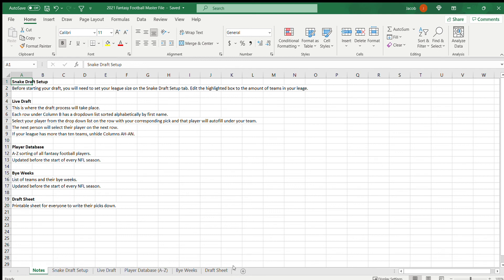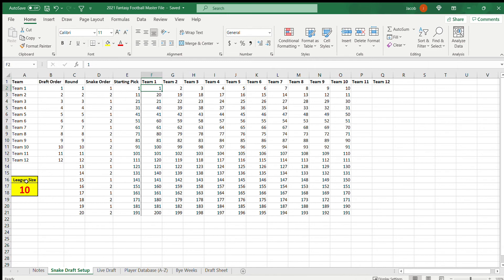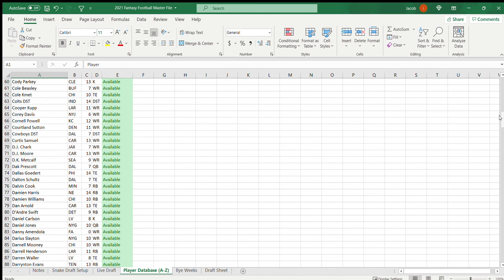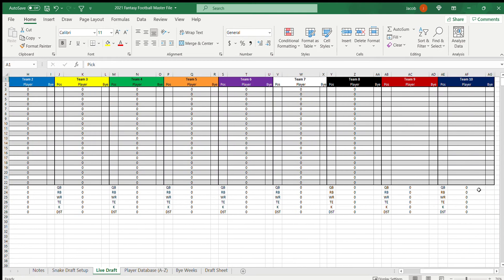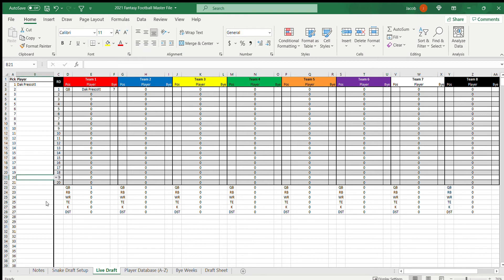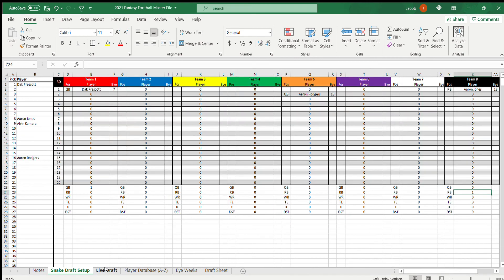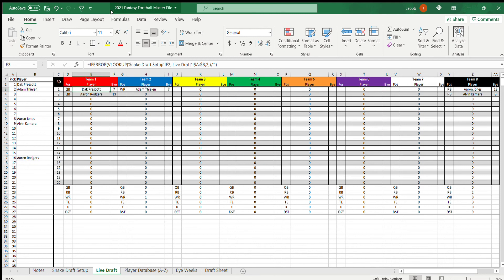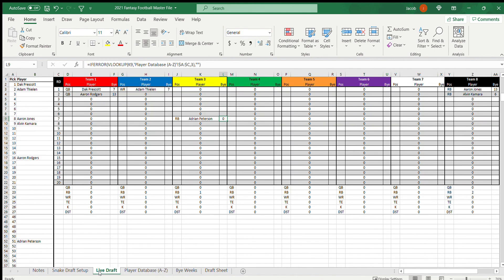Fantasy Football Draft Spreadsheet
I created this spreadsheet for my fantasy football league so we could have a live in-person offline draft every year.
In this video, I walkthrough the draft sheet and how it's used.
One thing to note - the dropdown list is hidden by the screen recording software, so you will not be able to see that in the video.
If anyone would like a copy of this sheet for this year's draft or next year once it's updated, let me know and I can email it to you.